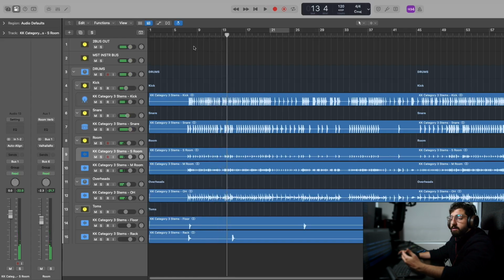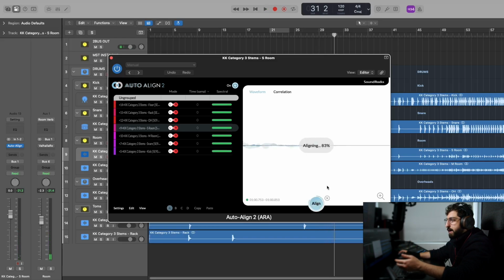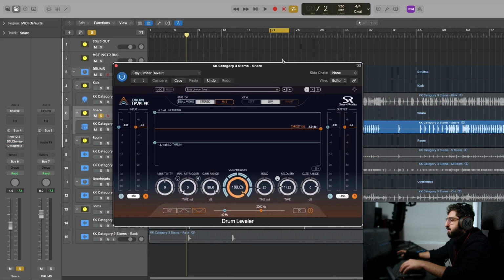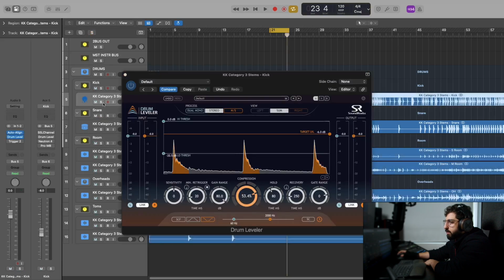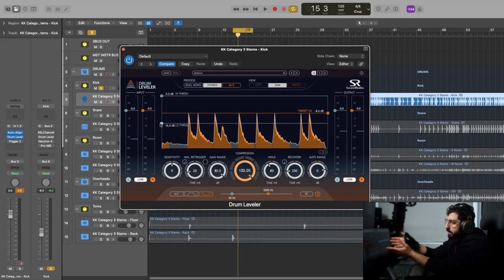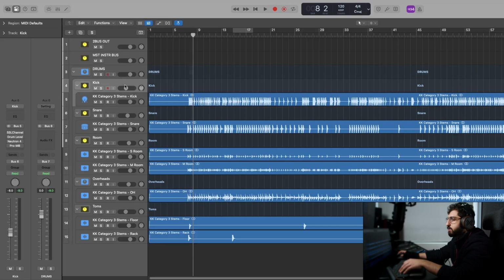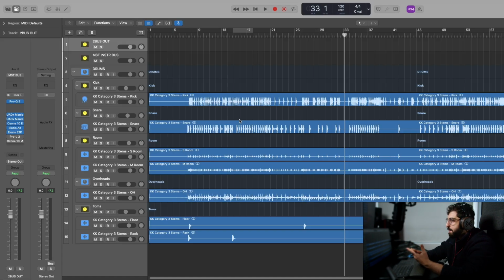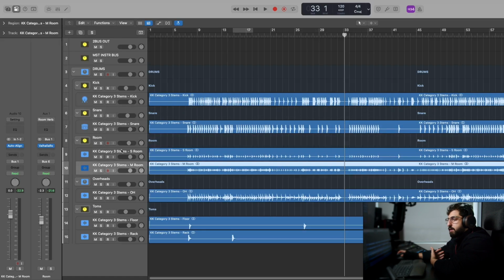2 INSANE Plugins That Will Instantly Improve Your Drum Mix!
In this video, I delve into two game-changing plugins from Soundradix: Auto-Align 2 and Drum Leveler, and demonstrate how they can completely transform your drum workflow.

✅ Auto-Align 2 locks in phase across all your mics in seconds

✅ Drum Leveler gives you total dynamic control without squashing your transients

Whether you’re working on live drums, loops, or multi-mic setups, these tools will instantly tighten, clean, and punch up your mix. Don’t sleep on this combo.